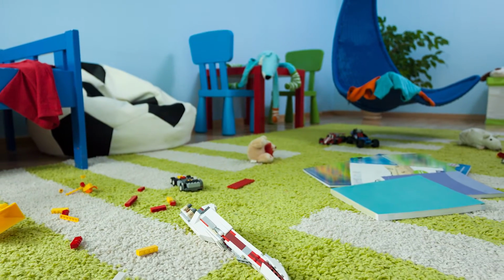Visual, Auditory, Kinesthetic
Why do some kids (and people) not get it when we explain a concept? Why do some need to move while they are learning? Why do some find it difficult to grasp ideas from a book? And HOW can we help them succeed?